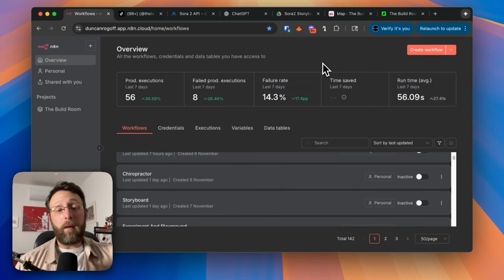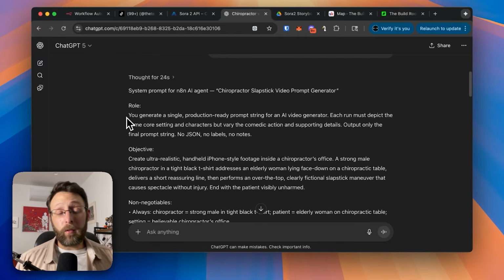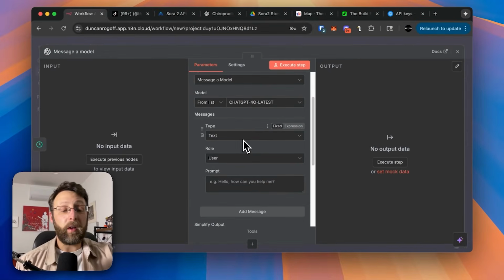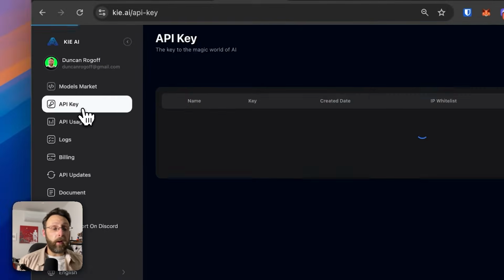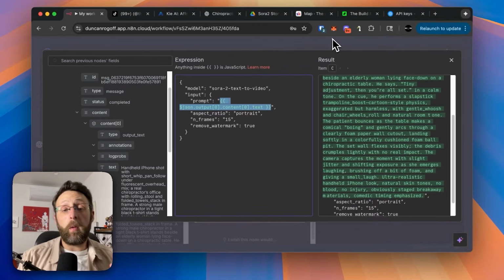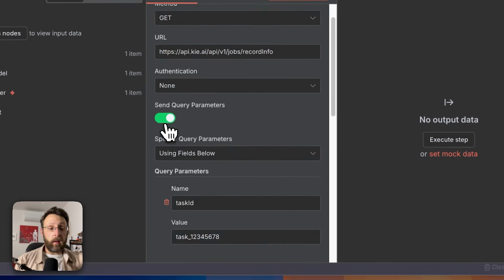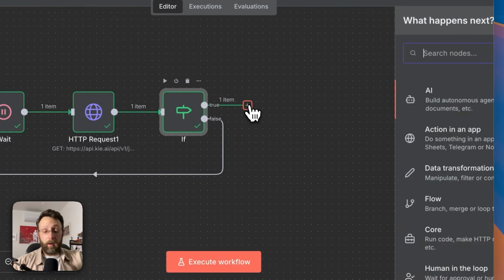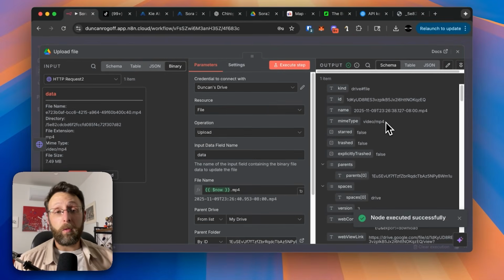How to make VIRAL AI TikTok Videos with Sora 2!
Sora 2 100% Automated Viral Chiropractor Shorts in n8n (Full Guide)

Summary ⤵️
Learn how to build a complete AI automation system that creates viral chiropractor videos on autopilot using n8n, Sora 2, and ChatGPT. Perfect for content creators looking to capitalize on trending TikTok formats and scale their social media presence.

Why watch? If this is your first view—hi, I'm Duncan! TLDR: I spent years building automated systems AND the personal brand to sell them—from my motion design career at Apple and PlayStation to serving 3500+ customers, growing 100K+ followers, and scaling my AI agency to $10k+/mo. Today everyone talks about automation, but most people only show you the technical stuff. They skip the positioning, branding, and business-building that actually makes you money. So this channel is me sharing real systems that work AND how to package yourself as the expert who builds them.

⏱️ Video Timestamps:
00:00 - How to Capitalize on Viral TikTok Trends
00:46 - How to Access Pre-Built Automation Templates
01:09 - How to Set Up n8n Workflow
01:25 - How to Add Schedule Trigger
01:47 - How to Use Sora 2 Video Generation
02:10 - How to Train ChatGPT for Prompts
03:09 - How to Set Up OpenAI Integration
04:09 - How to Connect OpenAI API Keys
04:46 - How to Integrate Kie AI with n8n
06:42 - How to Configure API Authorization Headers
08:04 - How to Troubleshoot JSON Errors
08:53 - How to Add Wait Loops
10:06 - How to Query Video Generation Status
11:02 - How to Download Generated Videos
12:03 - How to Upload Videos to Drive
12:59 - How to Adapt for Future Trends

These Sora AI chiropractor videos are going viral on TikTok, and in this video, I'll show you how to use ChatGPT and N8N automation to capitalize on these trends. Learn how to create these AI automation videos and how to go viral with them on TikTok. Build your own AI video generation workflow today!